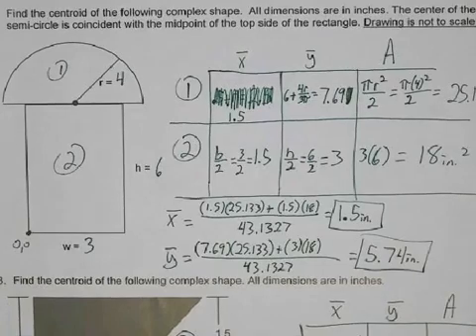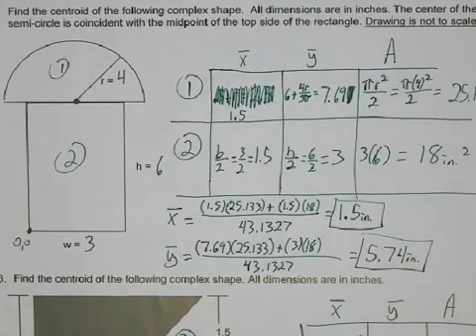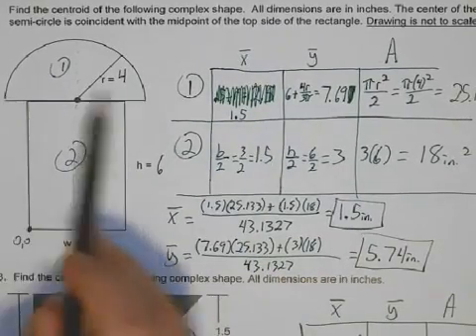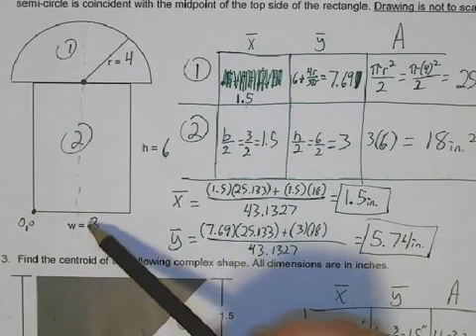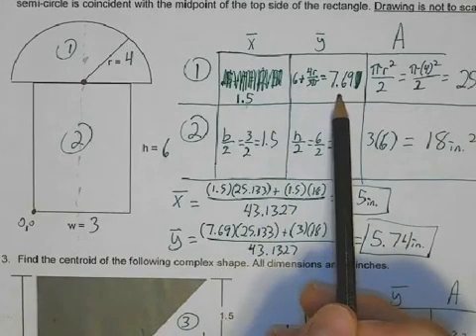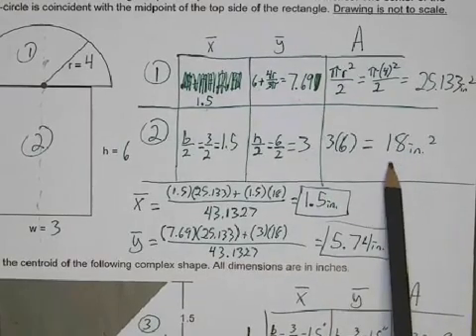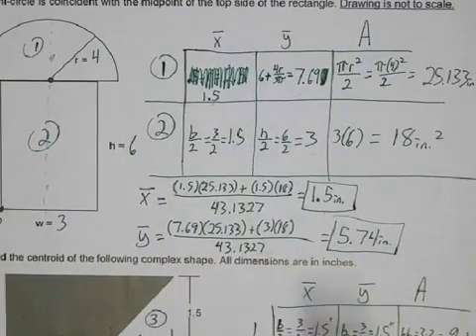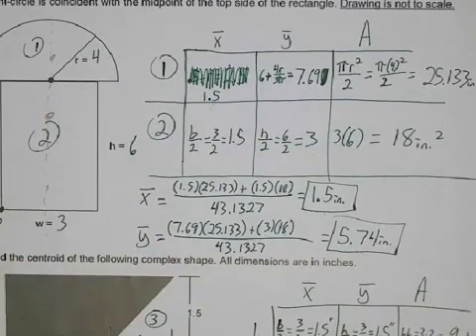Centroids Practice 2